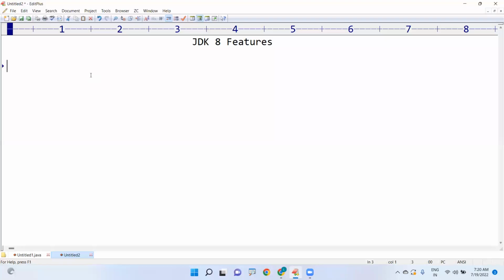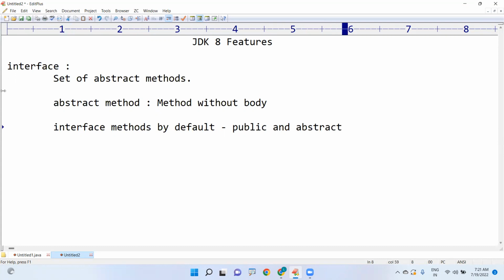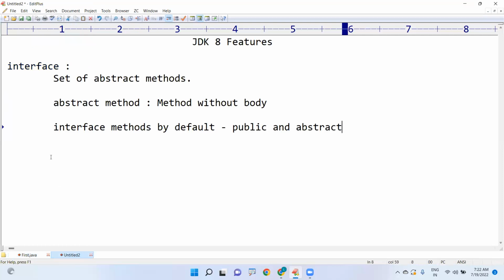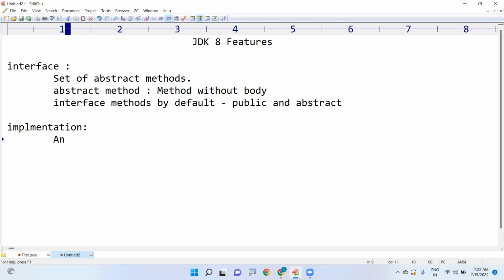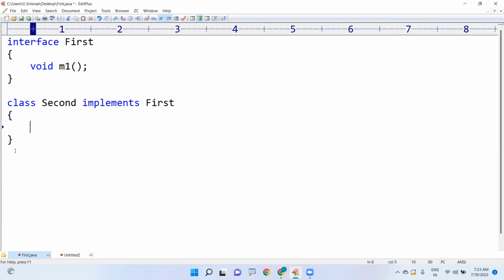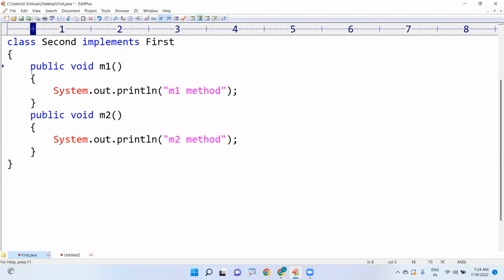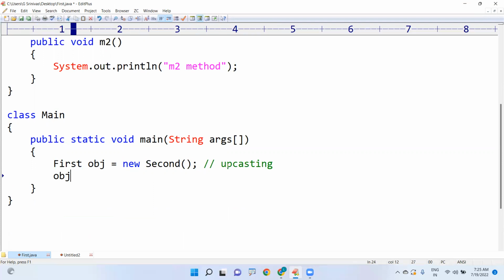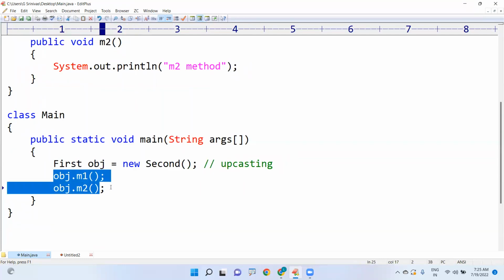Interface Implementation | JDK8 | By Srinivas | Ameerpet Technologies